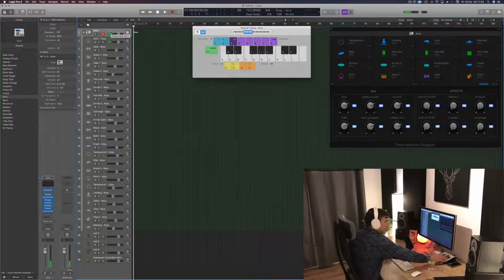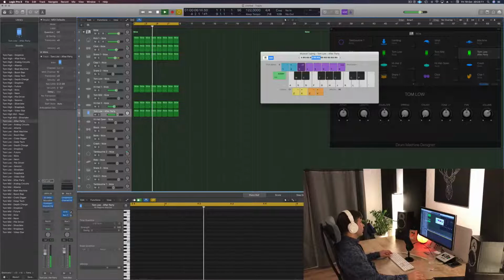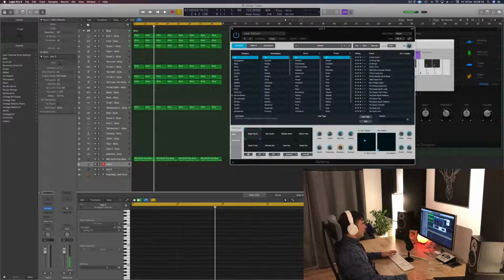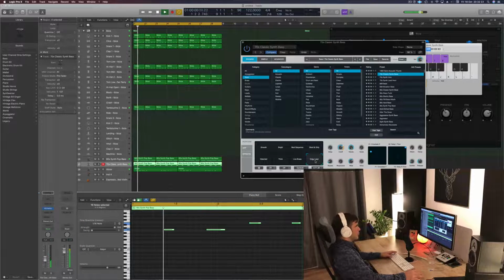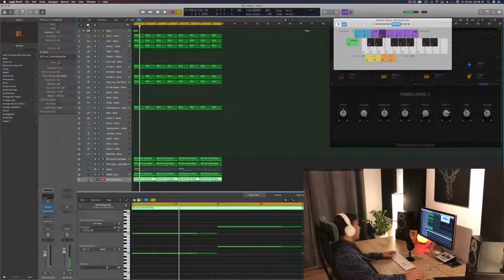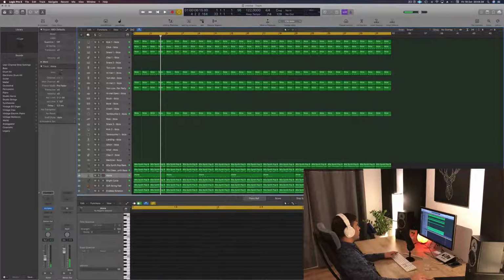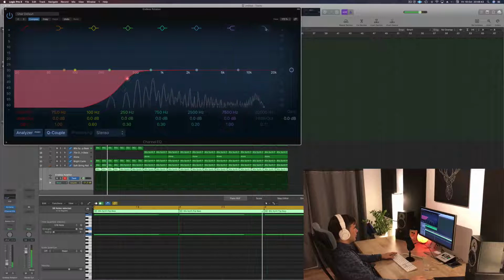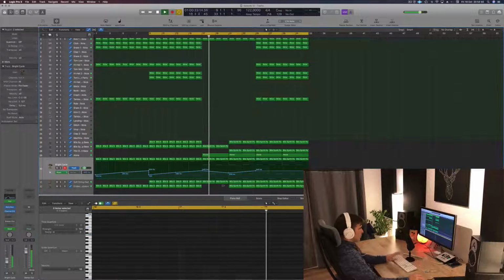How to Anjunadeep Deep House | Live Electronic Music Tutorial 012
Learn how to make Deep Progressive House music by watching our free live tutorials and study the Logic Pro X Template from the session to practice what you have learned. The Live Electronic Music Tutorials give everyone the opportunity to learn music production at their own pace anytime anywhere. Unlock the secrets of electronic music now.

In episode 12 we are creating a Deep Melodic Progressive song from scratch. We are starting by creating beats using logic pro Drum Machine Designer. every sound is triggered by MIDI and mixed in separated channels with their own processing.

We then compose a simple baseline using Alchemy. Layering the elements keeping the original key we then get to create elements and main keys in the form of a bell like synthesiser.